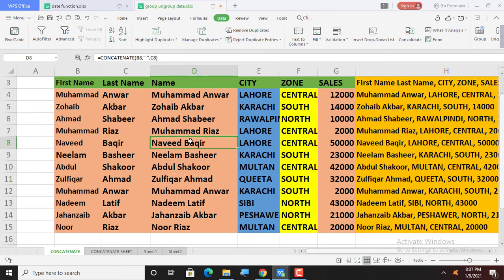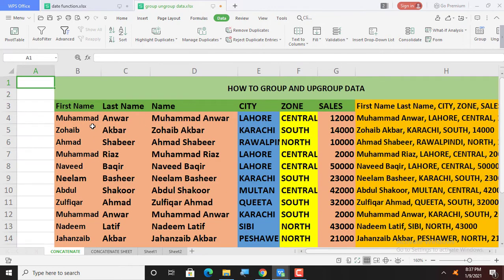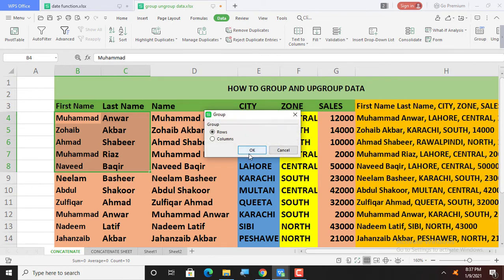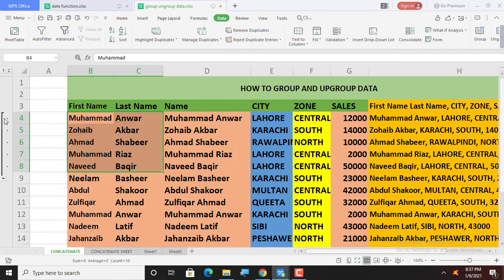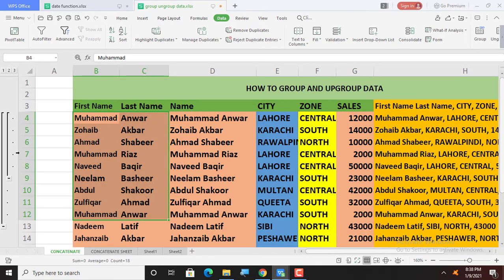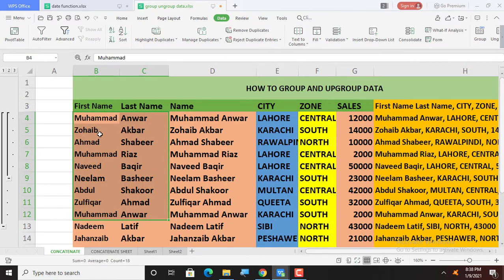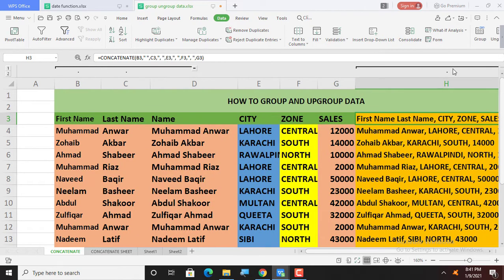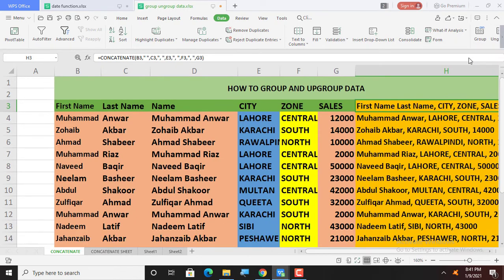How to group and ungroup data in Excel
This video will help you in understanding how to use different group and ungroup data options in Microsoft excel. Making your work more presentable and easy to handle and understand.